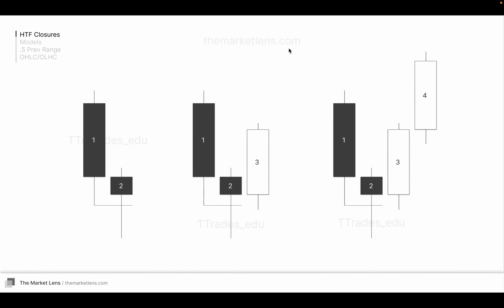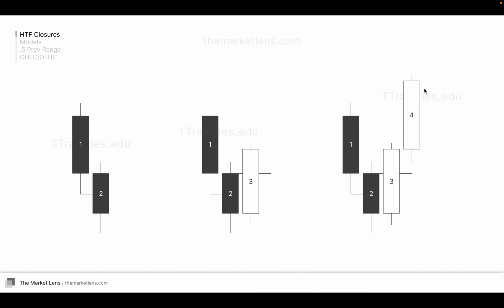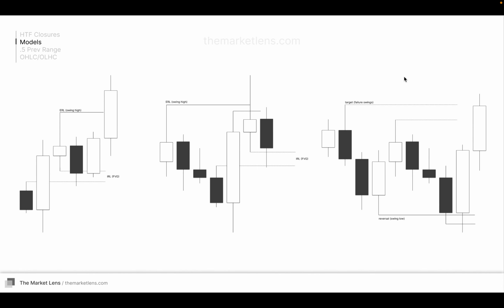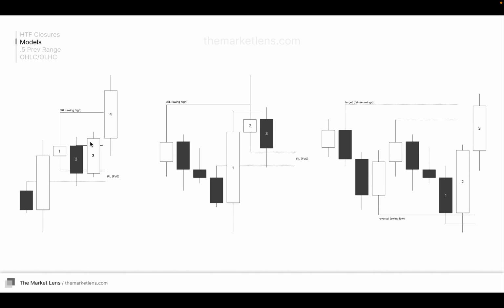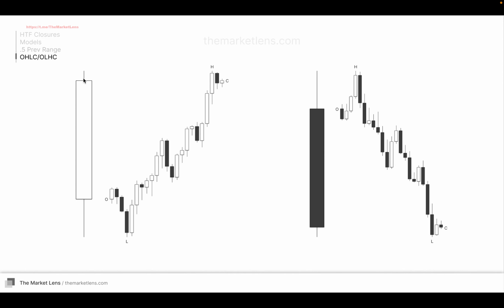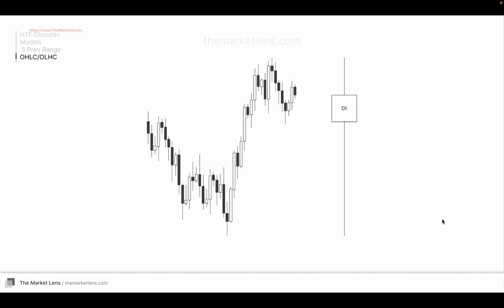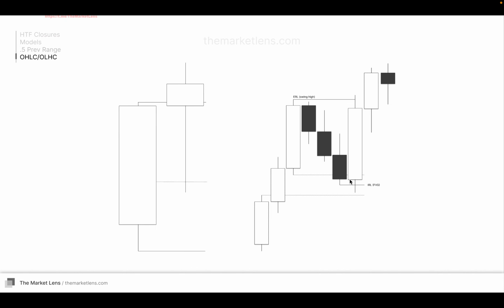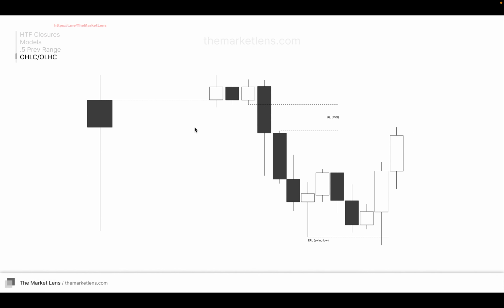Screen Recording 2025 03 22 at 12 07 08 AM